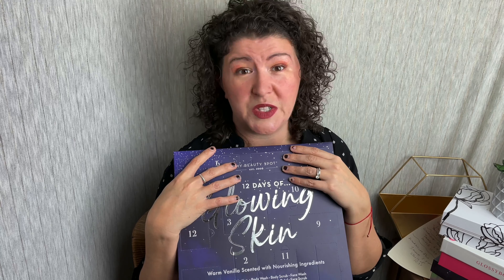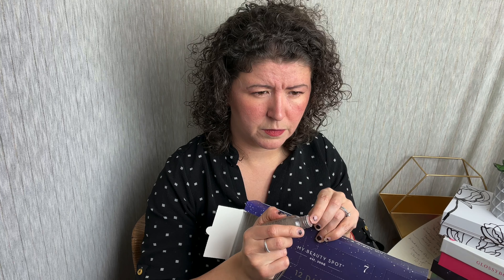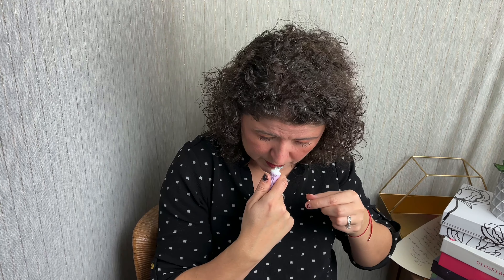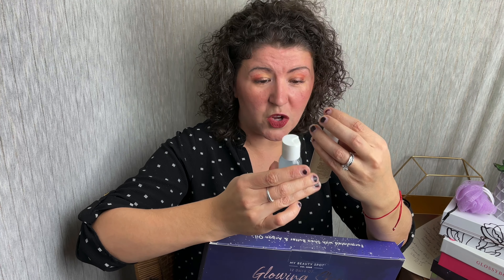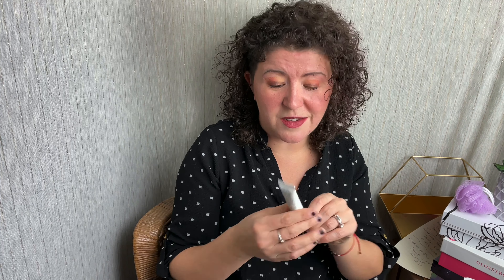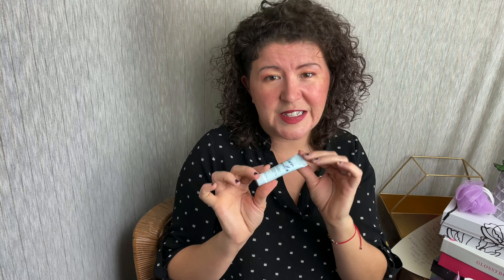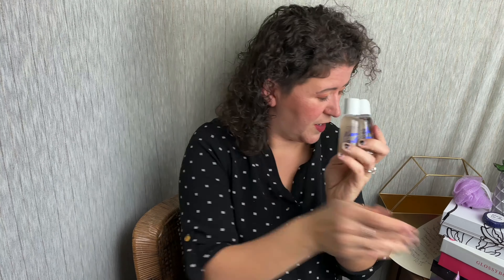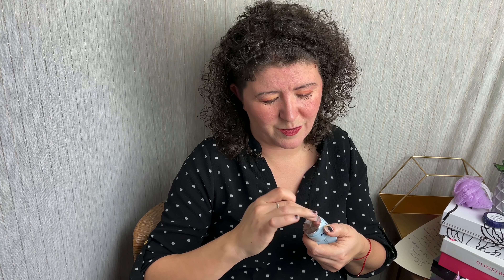Aldi Advent Calendar Unboxing